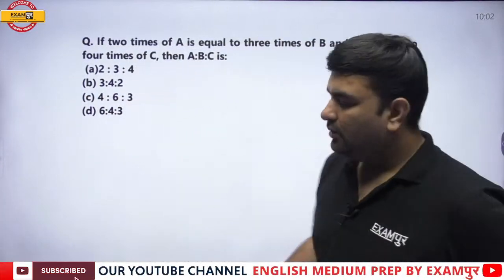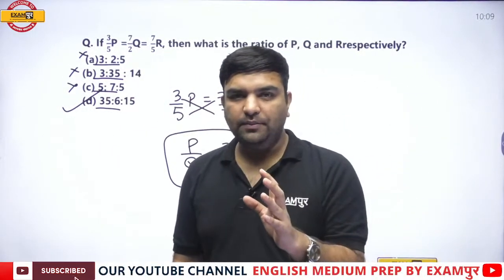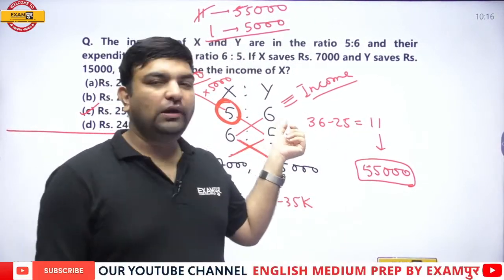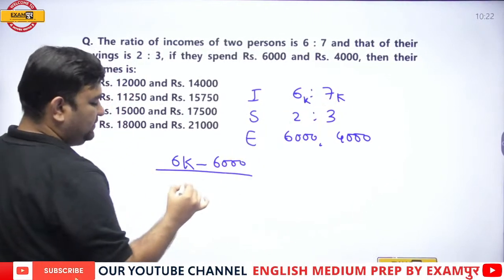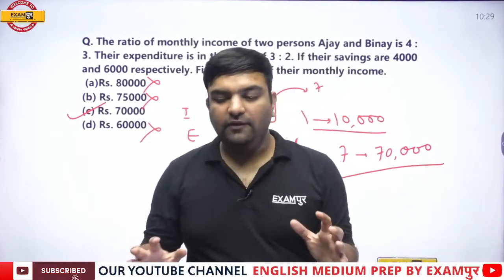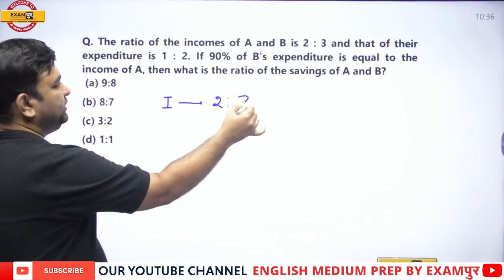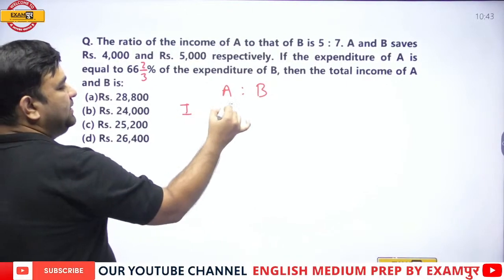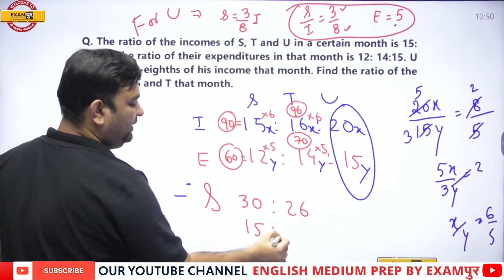SSC CGL/CPO/CHSL || MATHS || Ratios & Proportion ( Income Expenditure Type ) || BY SANJAY SIR